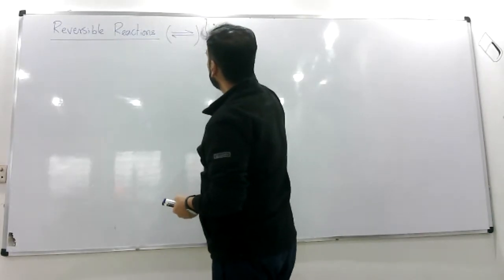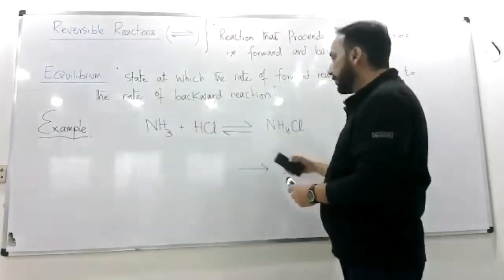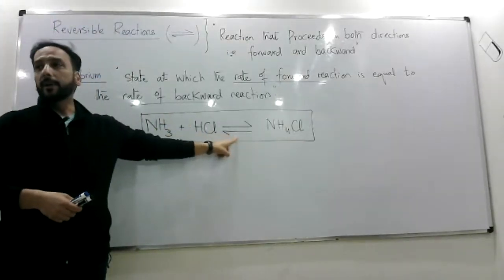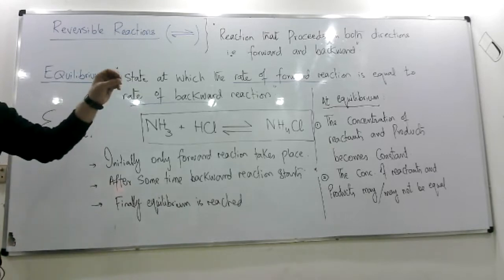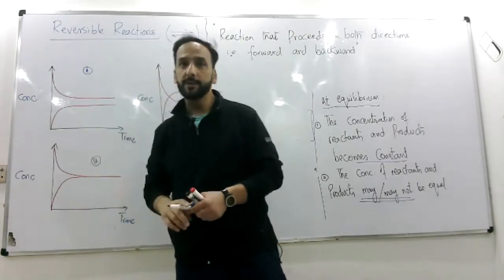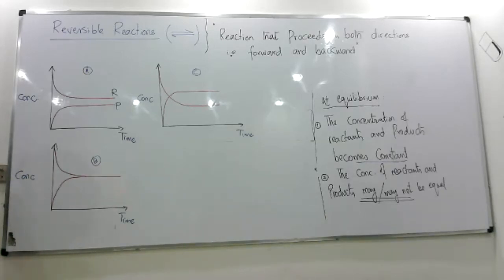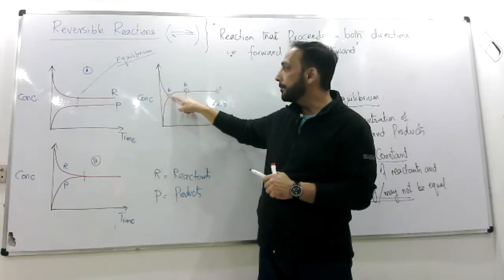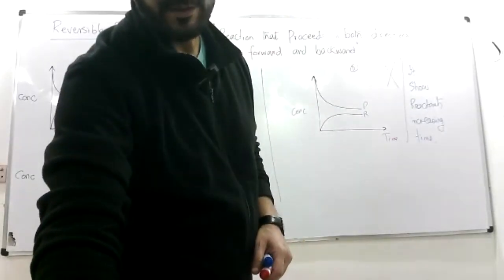IGCSE Reversible reactions-1